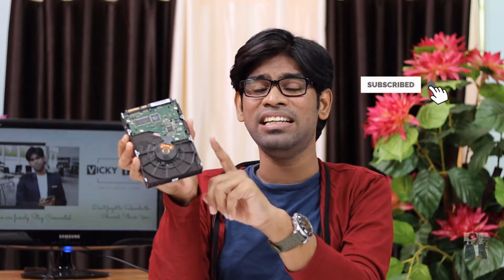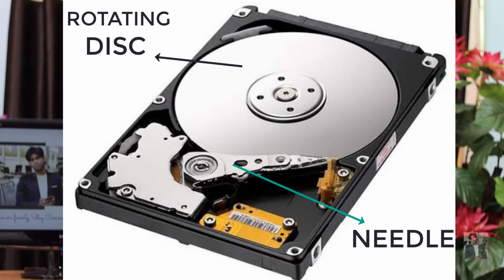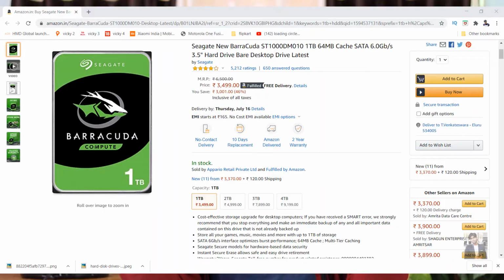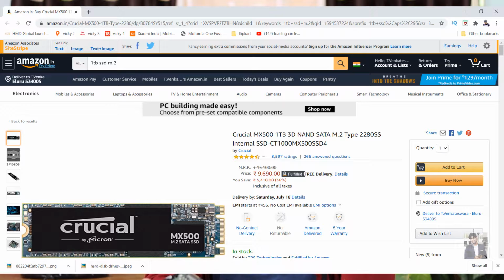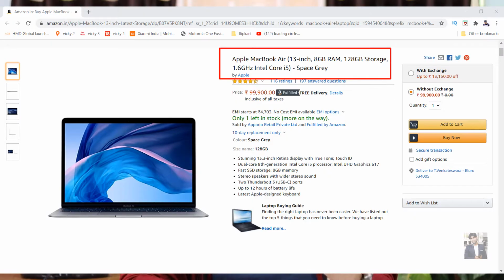What is Difference Between SSD and HDD | Cons of Hard Disc Drive, why They are Cheap???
Hi Everyone,
In this video let check out the difference between SSD and HDD.

My Dear Family Members(I Mean Subscribers) Really thank you very much for your Love, Support and Commitment.

If you Purchase anything on this AMAZON Link I get little Commission
(which is very helpful for our Channel)

Gadgets I was using in our Studio:

Canon 200d Mark ii
Prime Lens
2 Focus lights
Ikea Table